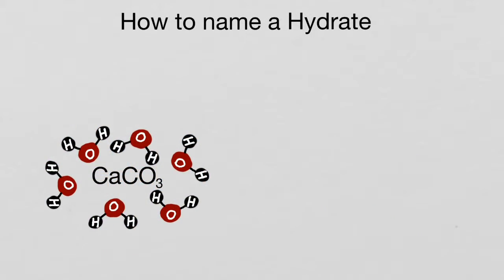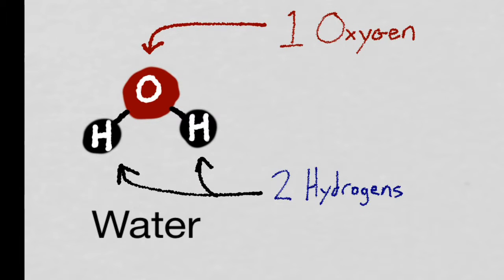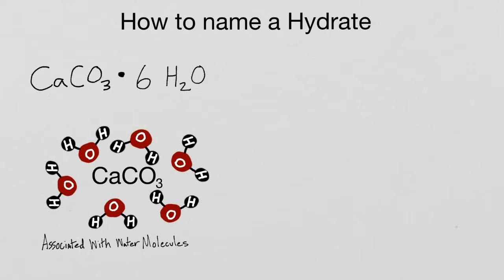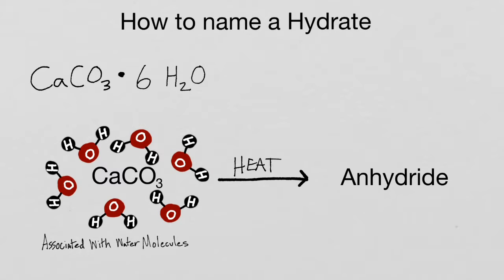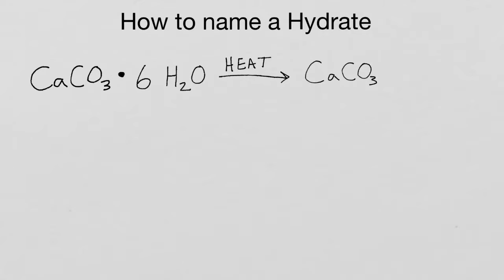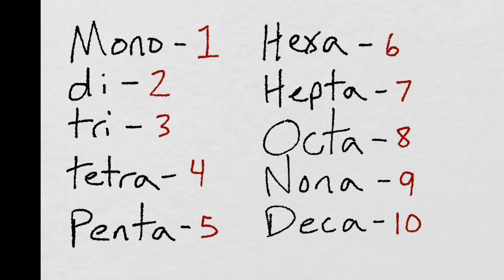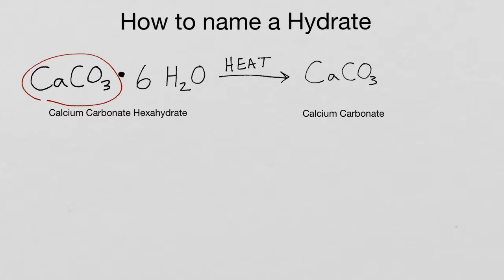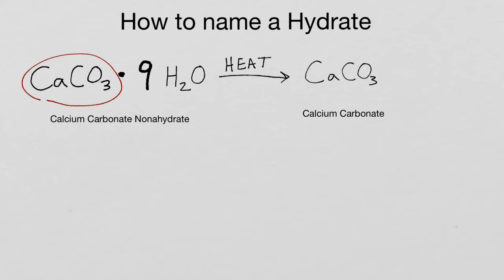Video 17: Nomenclature pt.7 - Naming Hydrates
In this video I go over the rules for naming hydrates.  The rule is to name the ionic/molecular compound, use the prefix for the number of water molecules associated with the hydrate, and use the ending -hydrate.